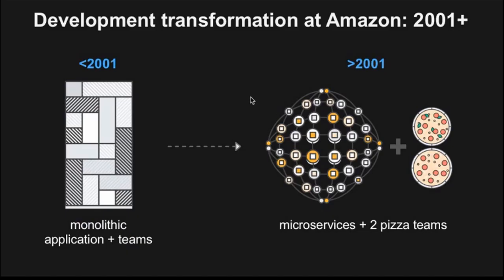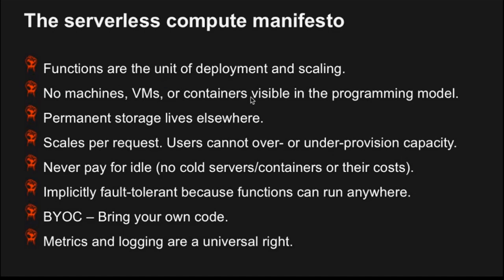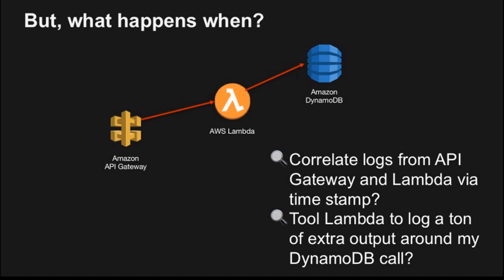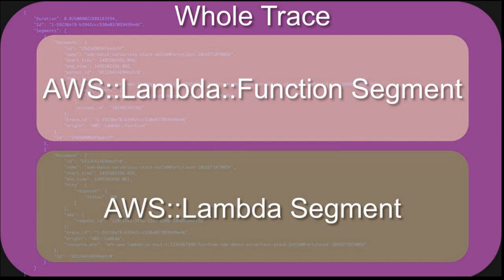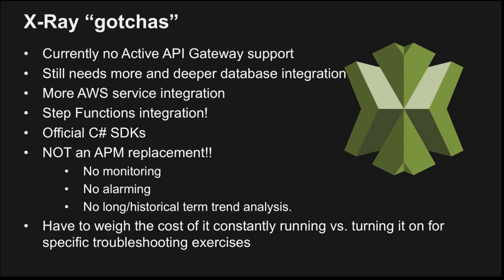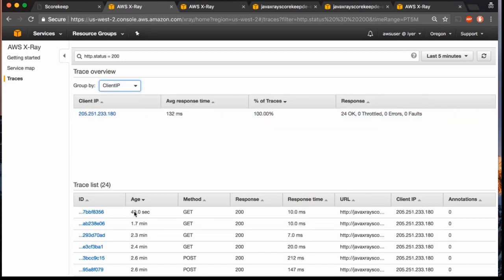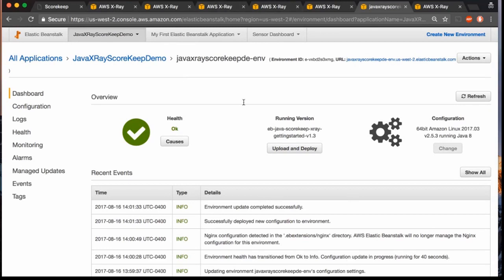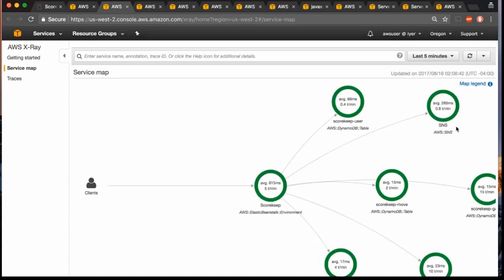Distributed Stack Tracing and Monitoring for Serverless Applications - AWS Online Tech Talks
Learning Objectives:
- Learn how to troubleshoot issues or performance problems in your serverless application
- Learn how to use distributed stack tracing to troubleshoot issues in your application
- Understand the basics of AWS X-Ray

When you're running a large, multi-faceted serverless application with AWS Lambda, how can you effectively diagnose issues in your application's performance? In this session, we'll show you how to peek under the hood of your function executions so you can determine where performance issues are occurring in your serverless application. We'll demonstrate a live demo of a new service, AWS X-Ray, which is a distributed tracing service that helps developers analyze and debug distributed applications. We'll show you how you can use X-Ray to diagnose your serverless applications using dynamic stack tracing, call analysis, and the X-Ray service graph which visually depicts service calls made to your application.